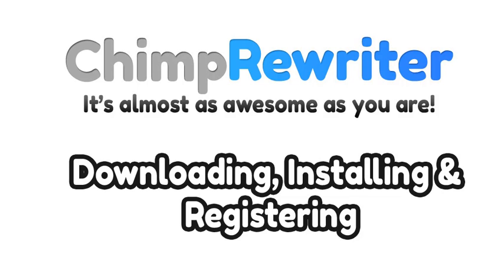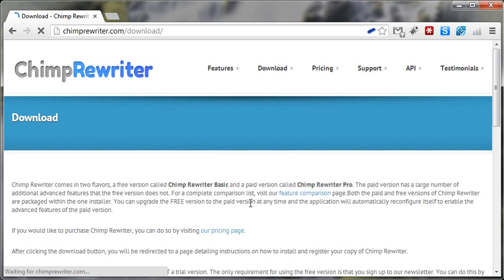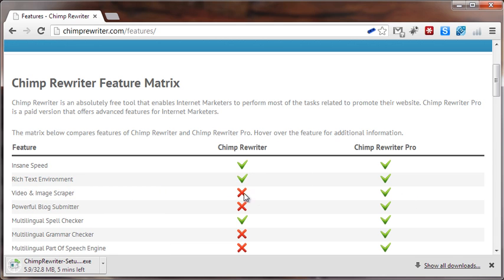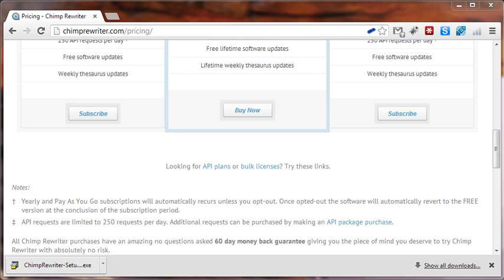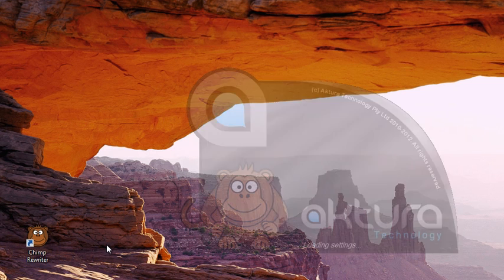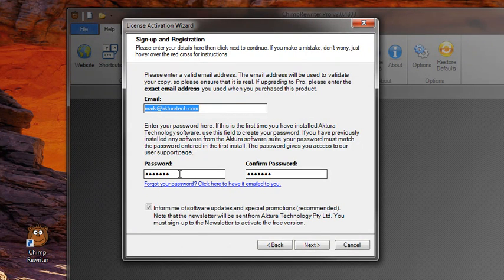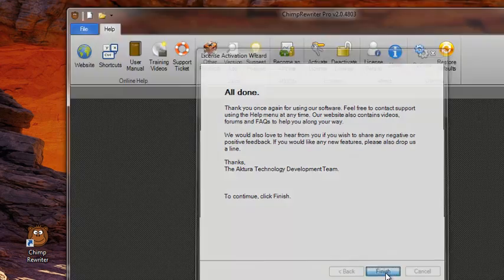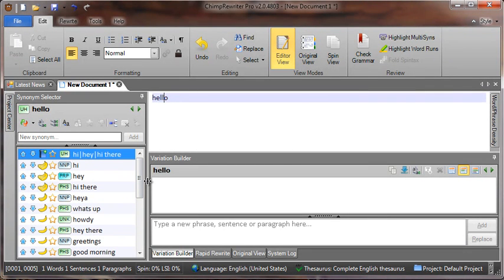Chimp Rewriter - Beginner Series - Installing & Registering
This is the first video in the Chimp Rewriter beginner series. This video covers finding, downloading, installing and registering the Chimp Rewriter software.

for ask questions or to obtain more information.

The basic version is completely free to use.